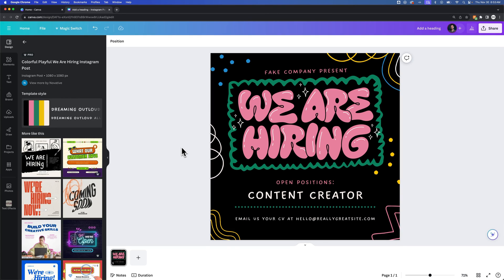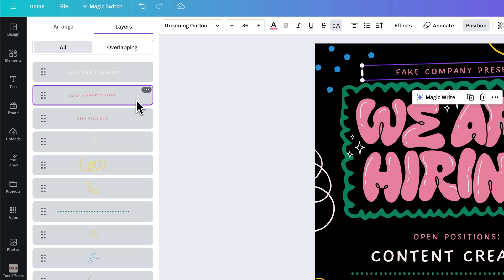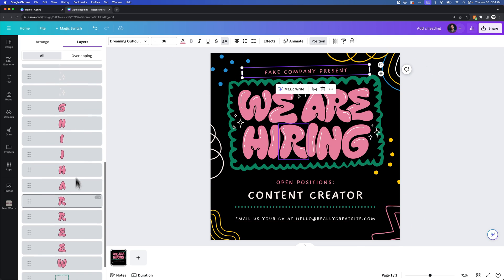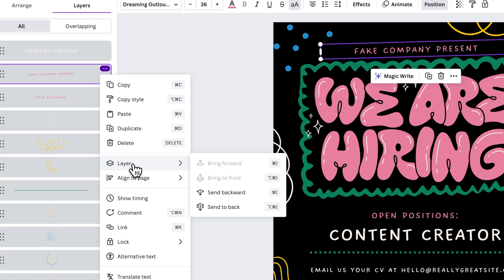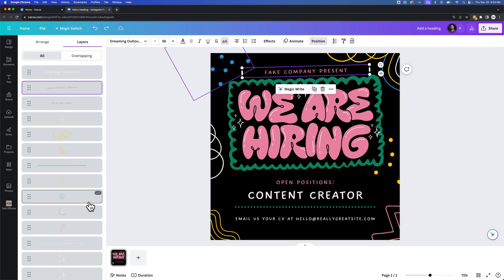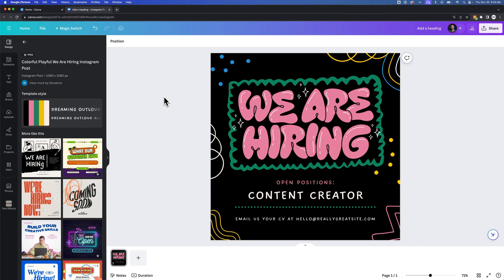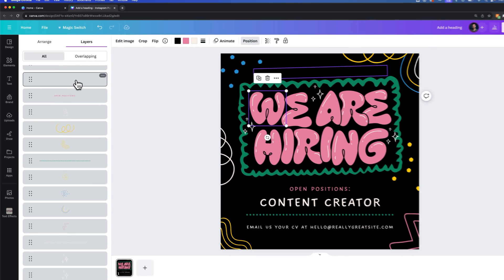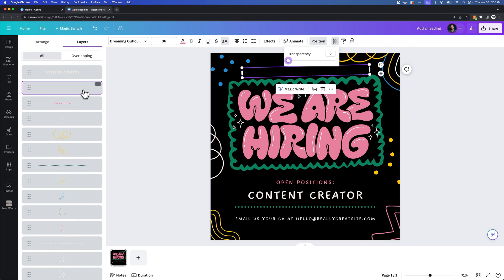How to Hide Layers in Canva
In this Canva tutorial, learn how to hide layers in Canva.